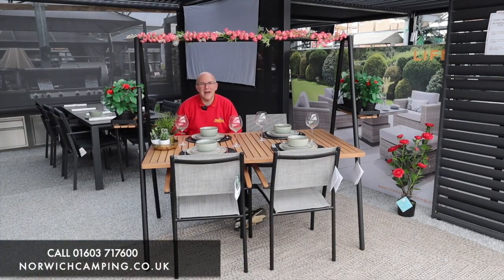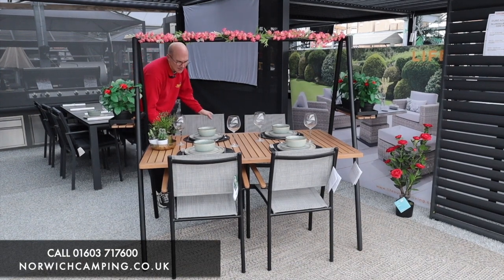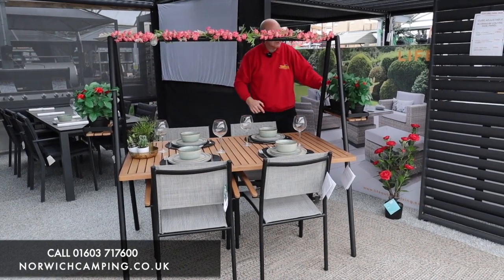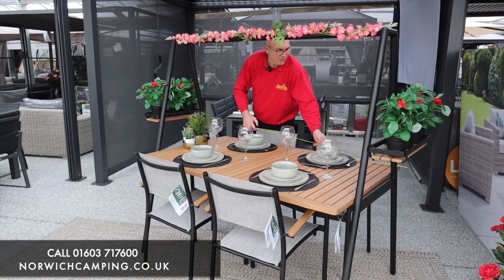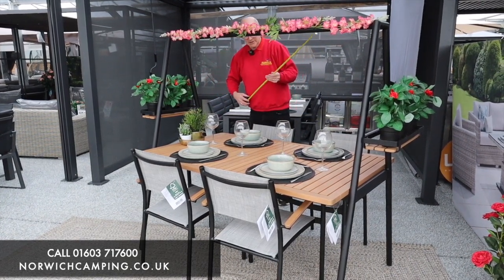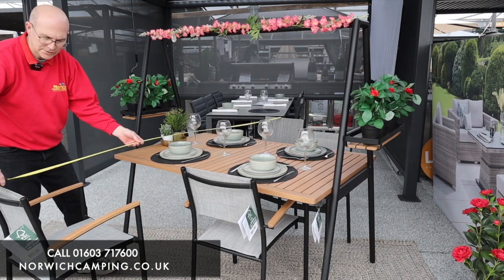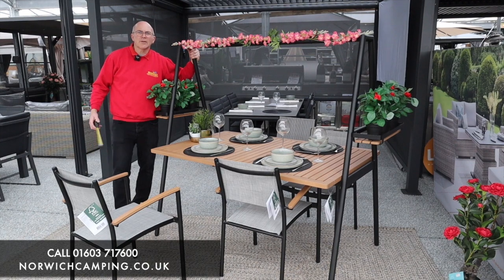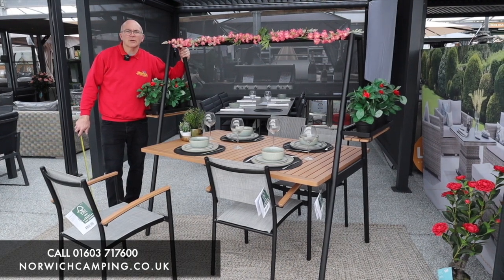LifestyleGarden Tipi Dining Set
In this video, Simon from Norwich Camping & Leisure shows us the LifestyleGarden Tipi Dining Set.